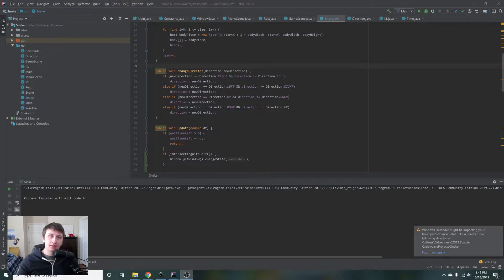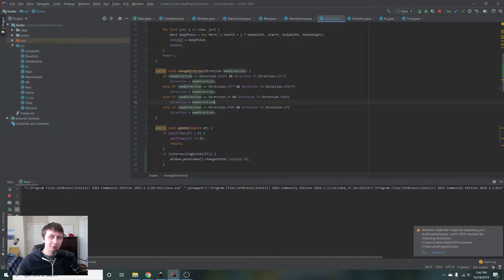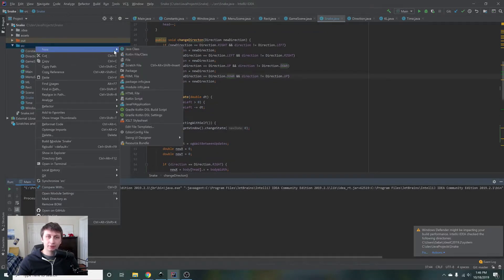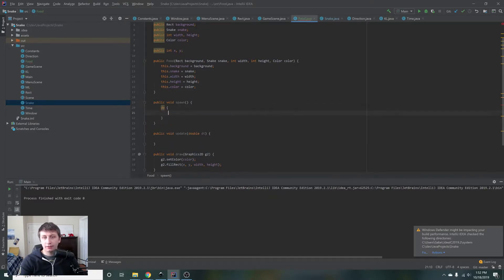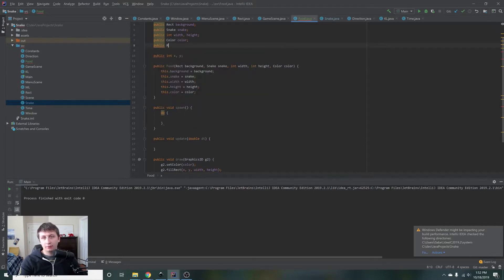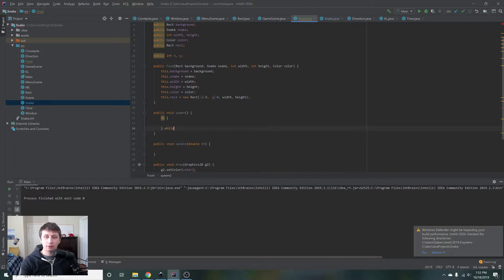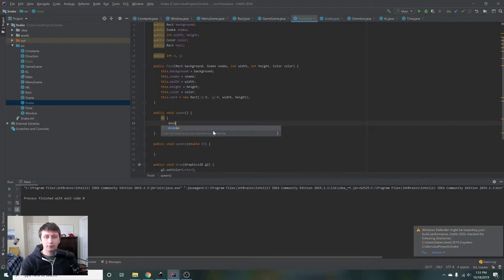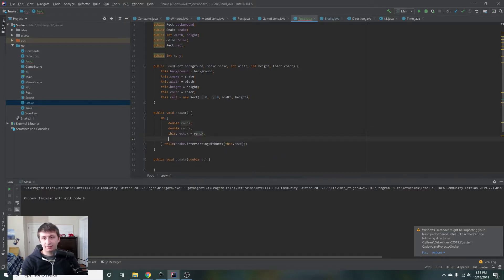Generating Food | Java Snake Part 8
In this tutorial, I go over how to randomly generate food for the snake in a grid square that is not currently occupied by another object. This is the next part in a tutorial on how to create snake in Java.